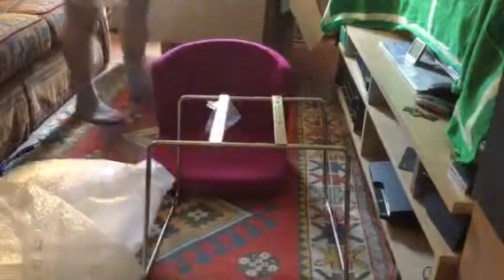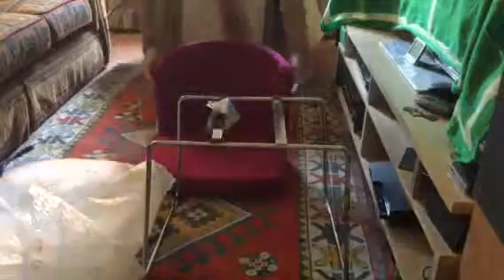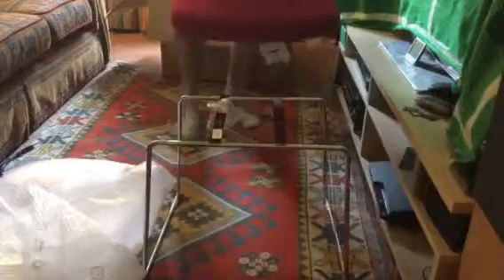Unbox Bluetooth speaker chair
Unbox my Bluetooth speaker listening chair
In purple too !!